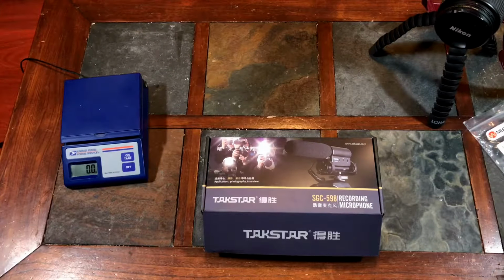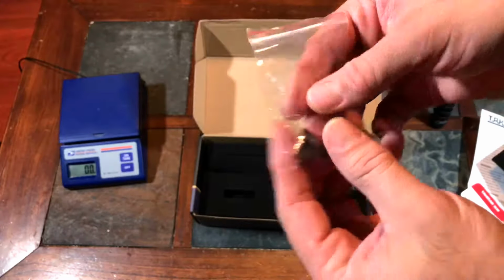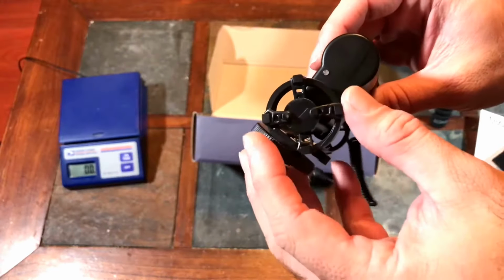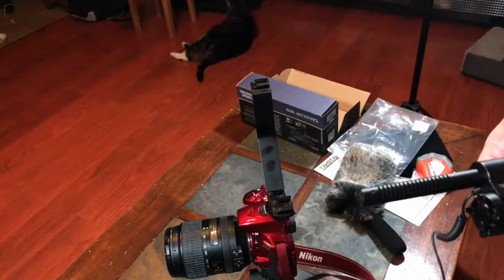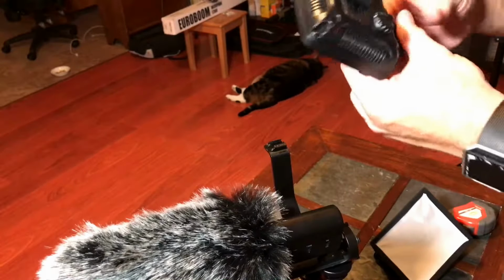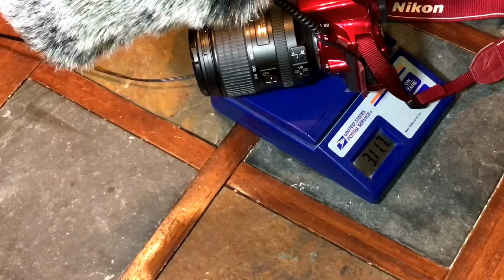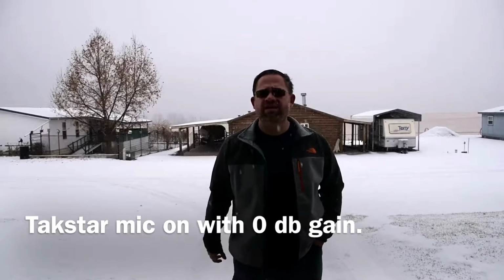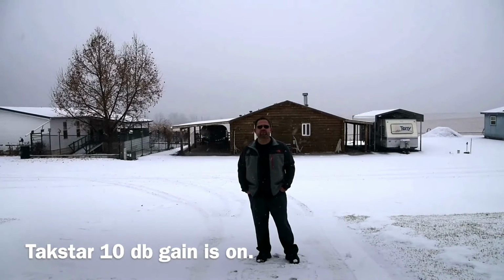Amazon Purchase, TAKSTAR SGC-598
I finally installed the Takstar SGC-598!. In this video you will see the Unboxing, Overview and some test videos. I wish the weather was better so I could film from out under the garage opening. I was trying to keep the camera dry.
I prefer to film in manual mode and set my own focus but I left the camera in auto focus to see if the sound from the camera's auto focus vanishes while using the shotgun mic. I'm still messing around with the gain level  until I find what best works for my set up.

Products in this Video:

My camera is a Nikon D5500 but it looks like they don't sell that model anymore. This is a link from the store I bought it from that sells Nikon:

TAKSTAR SGC-598:

Neewer® NW-MIC-121 Outdoor Microphone Furry Windscreen Muff:

LimoStudio Triple Mount Cold Shoe V Mounting Bracket:

Flexible Tripod for DSLR, Mirrorless, and SLR Cameras by LOHA: